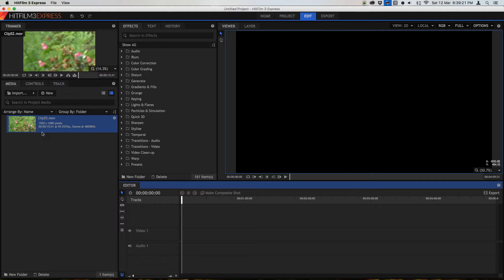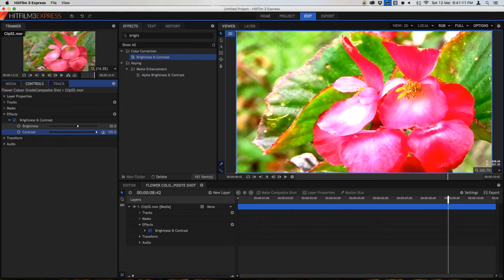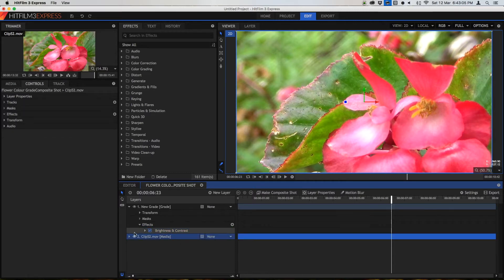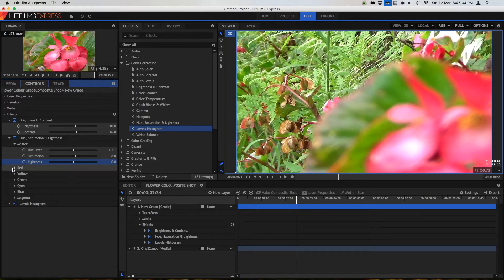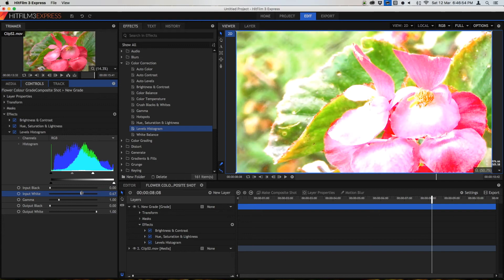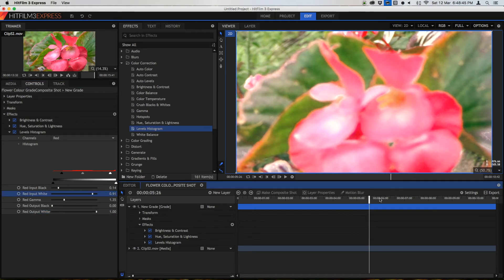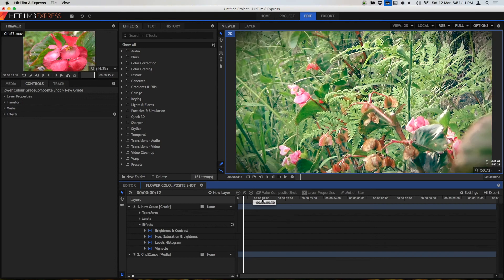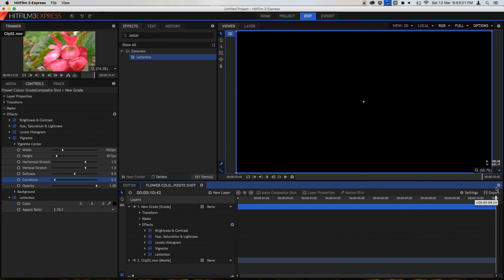Hitfilm 3 Express - Color Correction/Grading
This video shows you how to change color in Hitfilm 3 Express to your benefit. This video is aimed at beginners-intermediates, so if you're an expert look away.